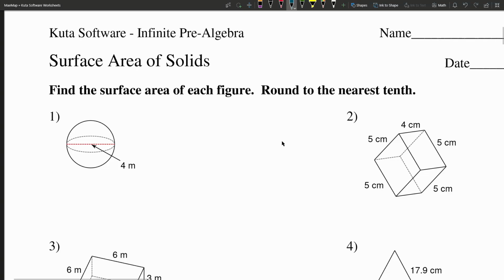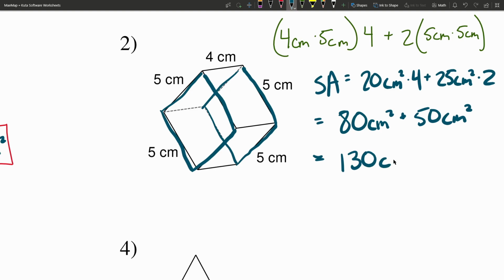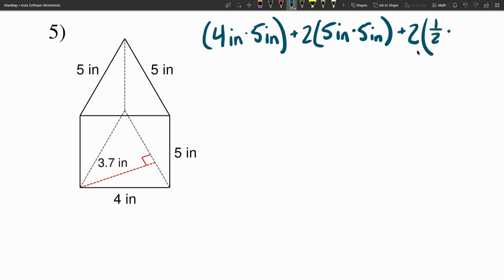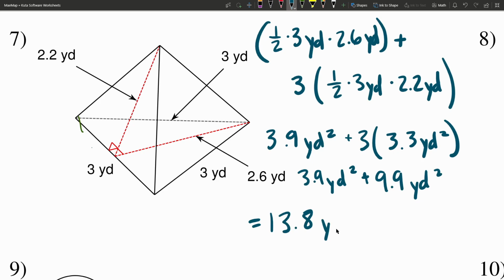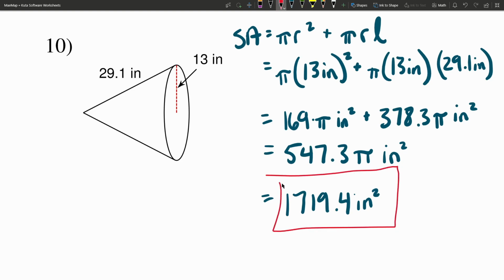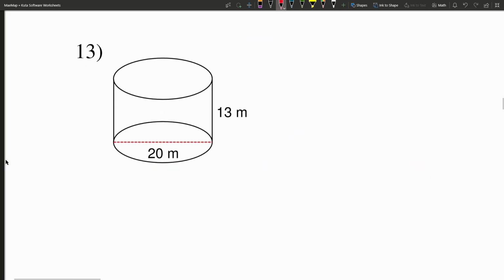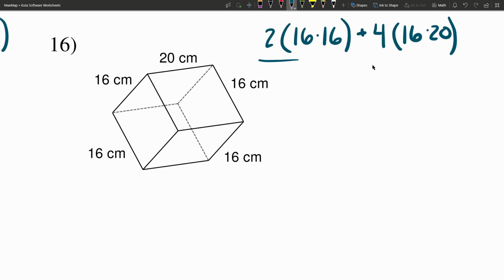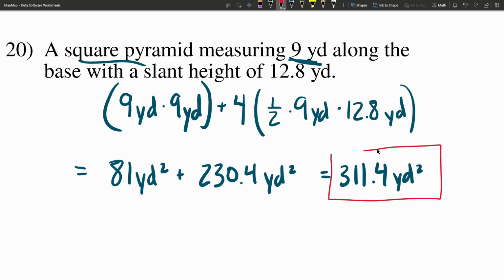KutaSoftware: PreAlgebra- Surface Area